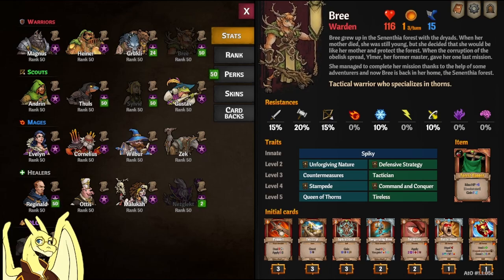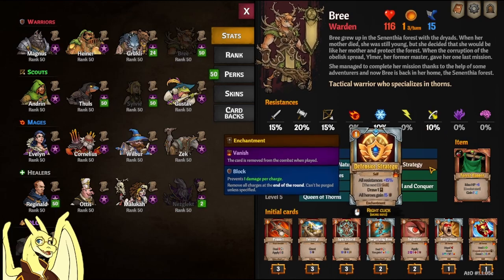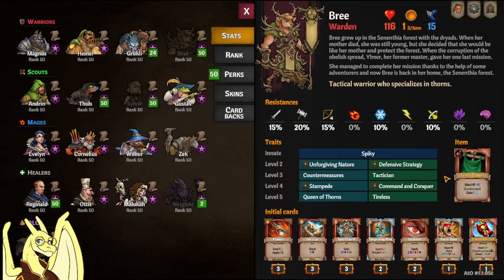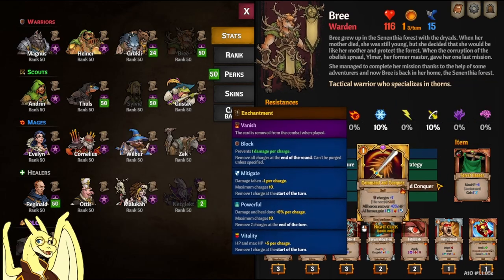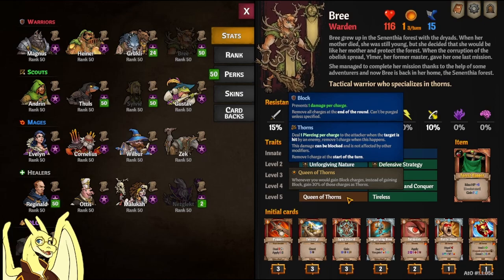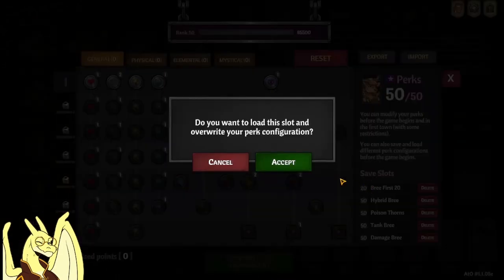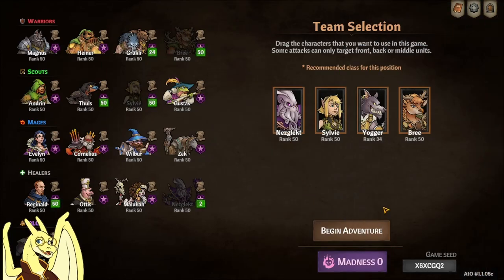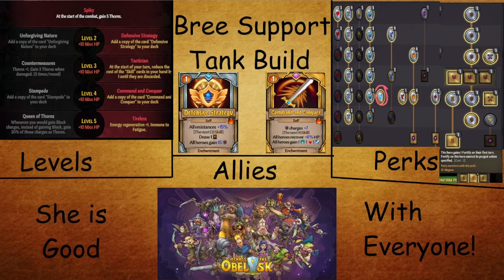Bree Build Guide and Tips for Across the Obelisk : Donn's Knowledge Book Decks/Items/Perks/Events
I did my best to make a guide for Bree that covers EVERYTHING... Except for answering the most common question of...

Does sharp affect Thorns Damage?       No, it doesn't.

PERKS

Bree First 20

DgEAAB+LCAAAAAAAAAptj1EOgCAMQ09kgnggM3EqEQcZQ+Pt/dKh8fO1W5ta02/gKSGvjNlnAXJomlsbQnRrjYXk47YPOob6WJbIlJWRkOdTOSfEUVHr28+L8gZcFexeIHipIlM8kKcS/lLtj9a9p9gLPVr0sw4BAAA=

Tank Bree

/gEAAB+LCAAAAAAAAAptkVEOhCAMRE9kAojn2RStCxHBAOvG268/Wuzy+SbtdNoO4rWCCxumJWF2uUAYUXSXli2kKRMbH8eFoez+HVqaItcNcSIXDJjeh2i09M9JqipxYY6pjnpLEm7t5OLmgwVmrvqJA++WhiWl5WbIpZVbNzTy3V0B70oVyyL4YolXSNWV948/54LxKGi17OOX/0kyVox7xvoHCKx0I/4BAAA=

Poison Thorns Bree

3wEAAB+LCAAAAAAAAAptkdEOwjAIRb/IpCzxewyrzJF1tKHdjH/vXhxYfTynuc0FruG2IkshXZQq14YSKVw+rhaiuyEJ6eNl3OasUo3HlOPSIXRp+H4eTiz5STptyfLWCP44S+5bOr7GMVHAU7LUwurNiurKTVkbT26YnRsmbs7MhKnNPUPH1iNuqiTxZ0EQ3ZBcs4SOoeMB+5owug2wHNaf6VTgglhbeAPvEBMR3wEAAA==

Blunt Bree

ywEAAB+LCAAAAAAAAAplkGEOwjAIRk9k0k53HsM2qmRd10Cr8fYaE6VlPx+Exweju25AKSOvU6ypuNMPJSMuijPDvDbdO/AiypiQby/lBxWIVJrKV+97n++3eaNT3oBXoxp61QB/zvsTOdRo03rDamAUkgJpRjtzNnwxPOrFNX5CwxTRTYcoXtNRkkyMDppzUMT12AyEys0bw86FwrHg4Q00Hn4qywEAAA==

Chapters

Intro 0:00
Who is Bree and What She Do? 0:37
Perks 5:30
Support/Tank Build Levels Allies Perks 9:20
Support/Tank Decks/Cards 10:28
Support/Tank Equipment 14:36
Blunt DPS Build Levels Allies Perks 20:00
Blunt DPS Decks/Cards 23:27
Blunt DPS Equipment 26:28
Thorns Build Levels Allies Perks 28:45
Thorns Decks/Cards 31:31
Thorns Equipment 34:19
Deers Natural Enemies 35:39
Bree Map Events 39:31
Obelisk/Weekly Drafting 42:42
Other YouTubers who Bree good 46:46